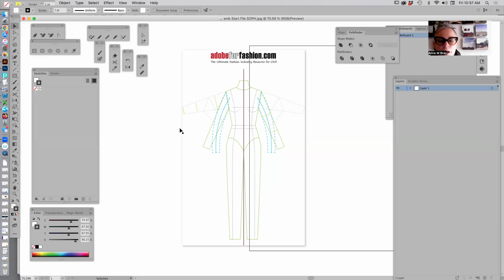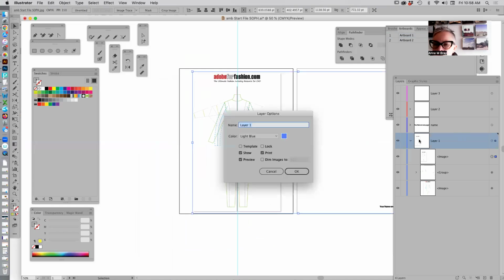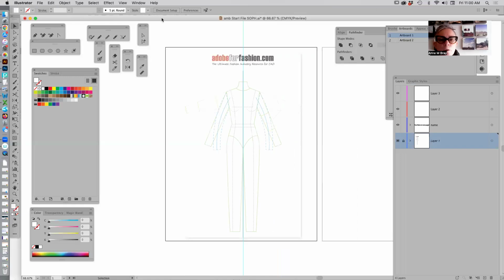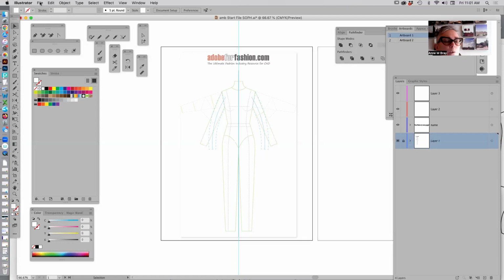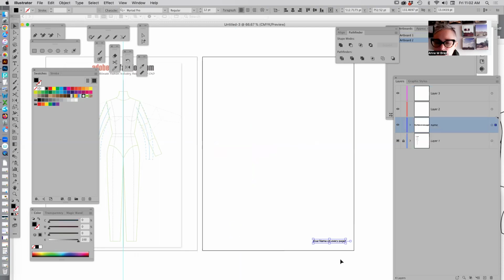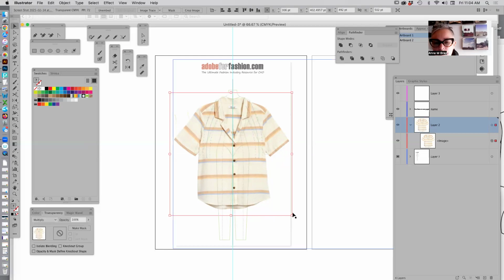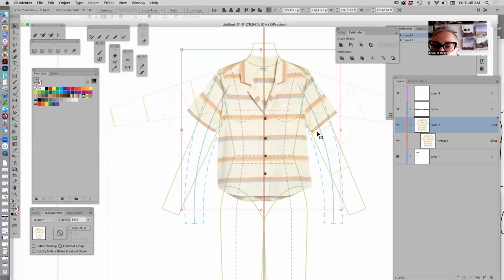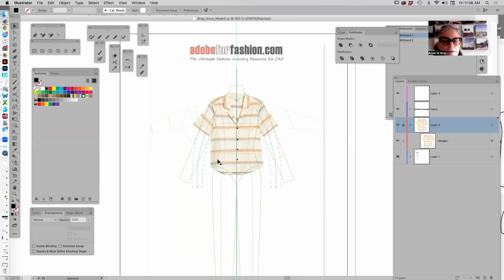start file and camp shirt tips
An easy way to bring images into Illustrator that will automatically embed.